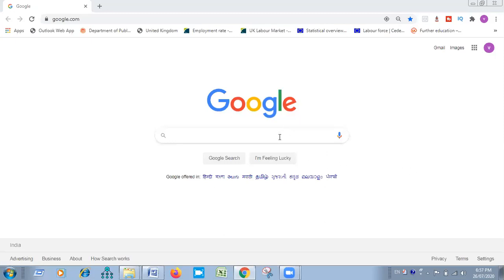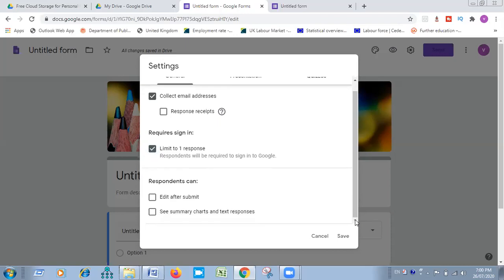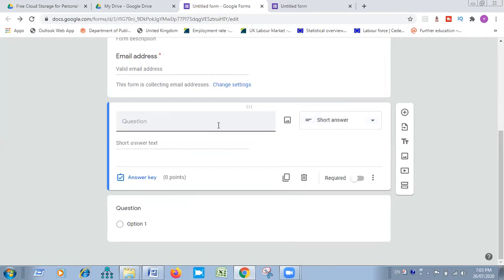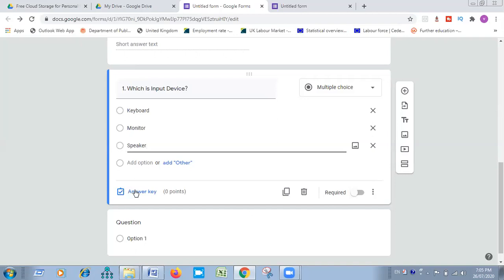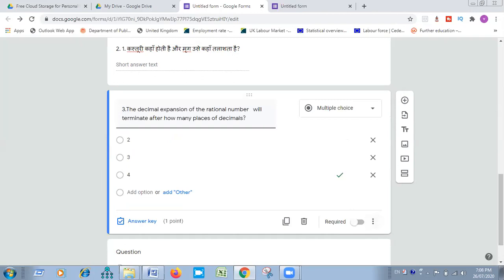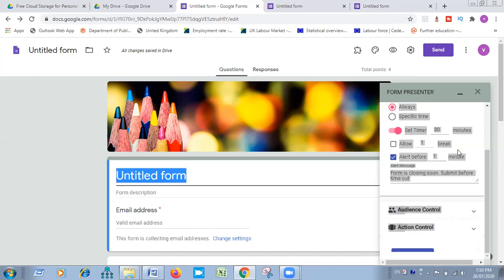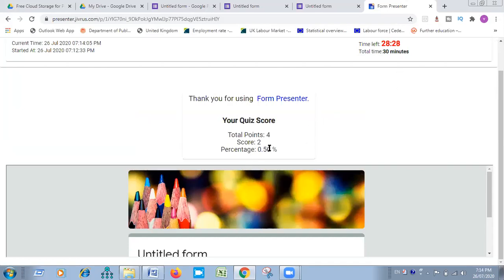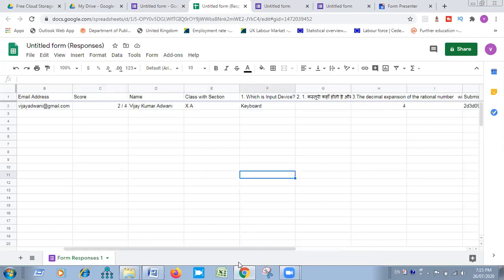How to make Question Paper for Online Exam by using Google Forms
This Video assists the present scenario by preparing Question Papers making use of Google Forms and sharing them over Zoom and other online Platforms. This helps to assist take online exams and convert answers in excel format